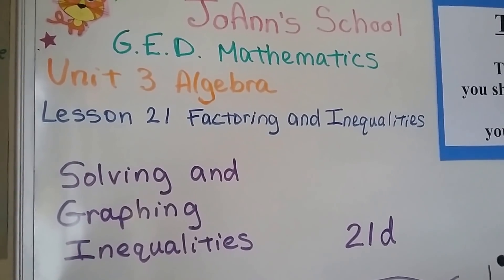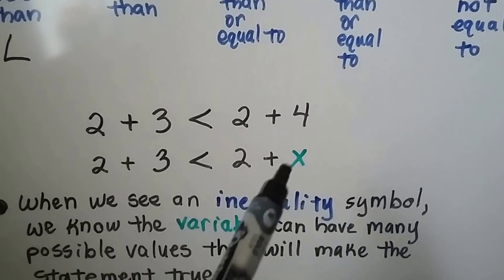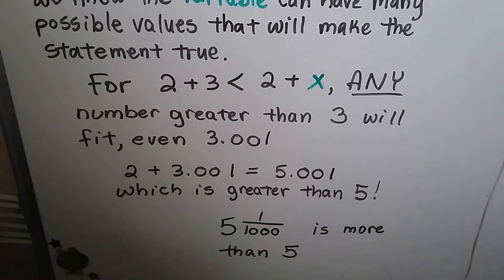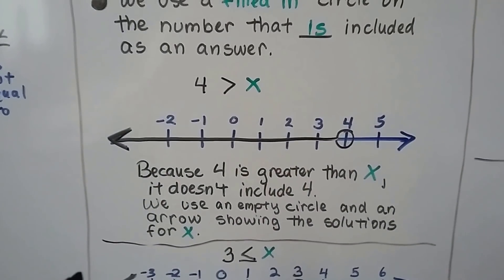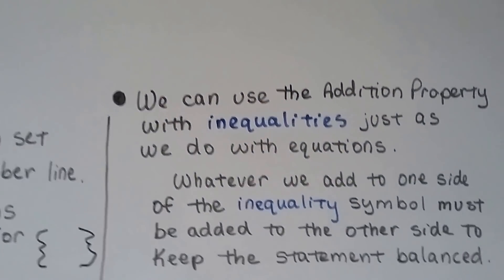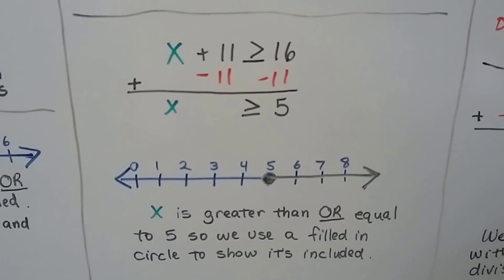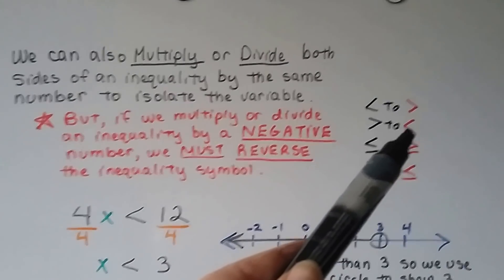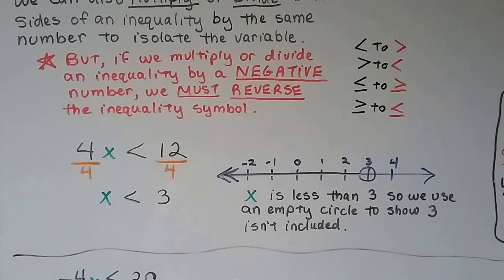G.E.D. Math 21d, Solving and Graphing Inequalities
An explanation of how to identify an inequality, how they are graphed on a number line, the symbols used for inequalities, the notation used for numbers included or not included in the solution set as a filled in circle or an empty circle, using the Addition Property with inequalities, multiplying or dividing both sides of an inequality, reversing the inequality sign when multiplying or dividing by a negative number, writing an inequality from information on a number line.

Algebra I Inequalities and Absolute Value Playlist, Chapter 4